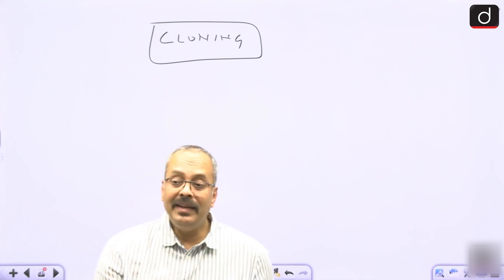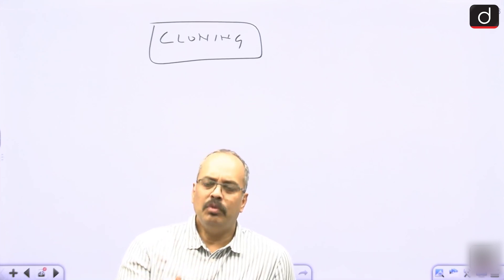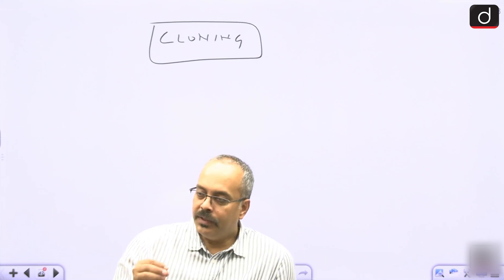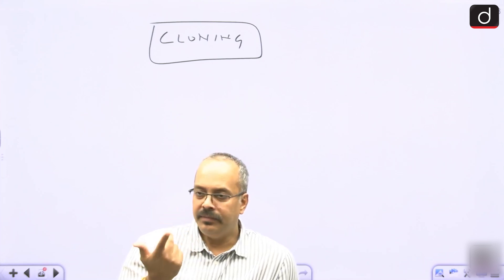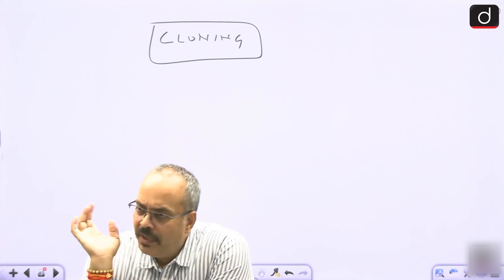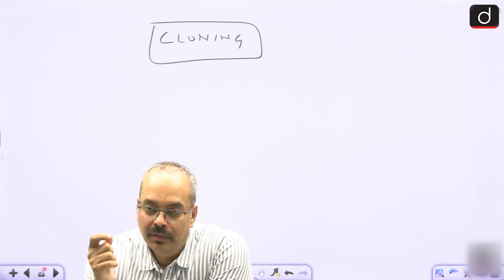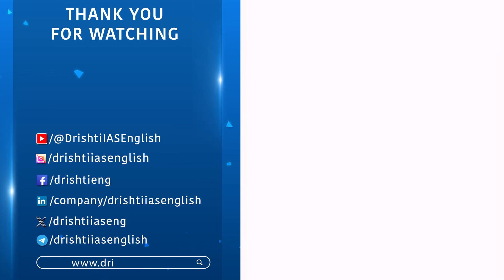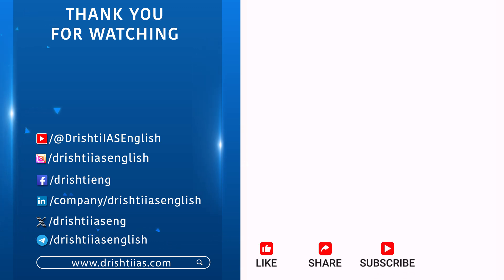Cloning Explained | Types of Cloning and Their Significance in Science | UPSC | Drishti IAS English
In this informative video by Dr. Sanjay Pandey, Expert Faculty at Drishti IAS, we dive into the world of Cloning — a fascinating scientific process that has raised both possibilities and ethical debates. From gene cloning to organism cloning and cell cloning, each type plays a vital role in biotechnology, medicine, and genetics.
The video will explain the three primary types of cloning:
• Gene Cloning: Creating copies of specific genes for research and medical applications.
• Organism Cloning: Producing genetically identical organisms, famously known from the case of Dolly the sheep.
• Cell Cloning: Replicating cells for therapeutic purposes, such as stem cell therapy.
We will also explore the significance of cloning in modern science, its potential applications in medicine, genetic research, organ transplantation.
Key Topics Covered:
• What is Cloning?
• The three types of cloning: Gene, Organism, and Cell
• The significance of cloning in modern medicine and biotechnology

This video is essential for UPSC aspirants preparing for General Studies, Science & Technology, and Ethics, as it connects key concepts of biotechnology with real-world implications in medical science and ethics.